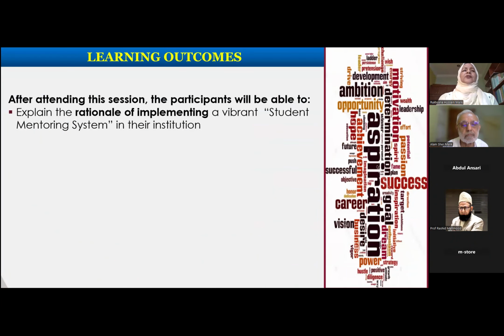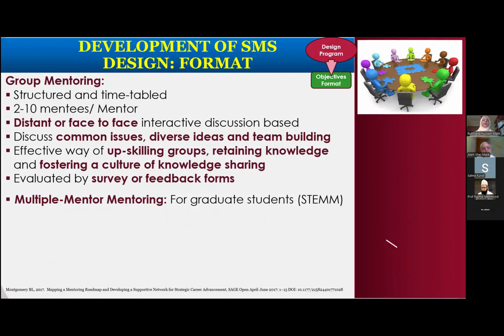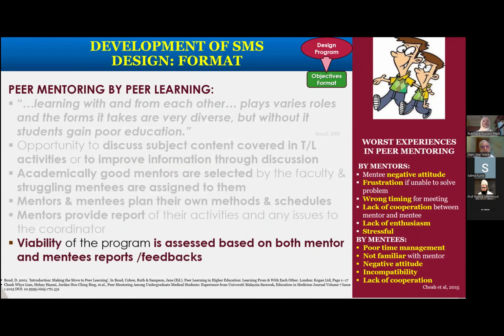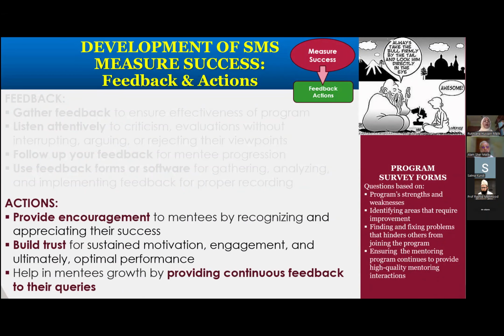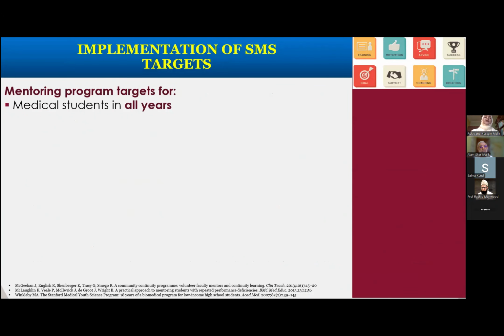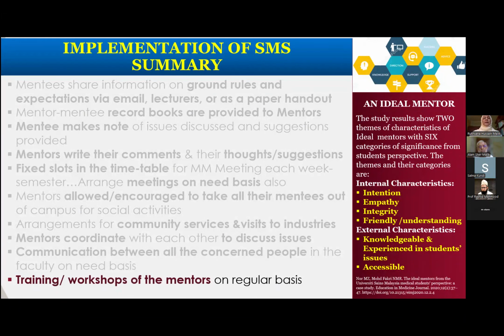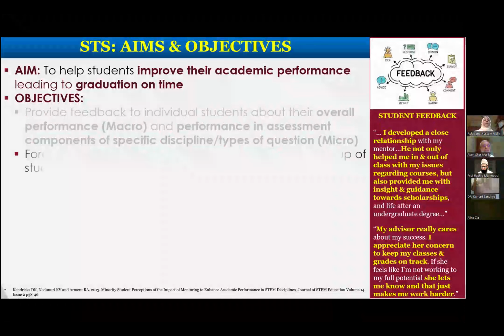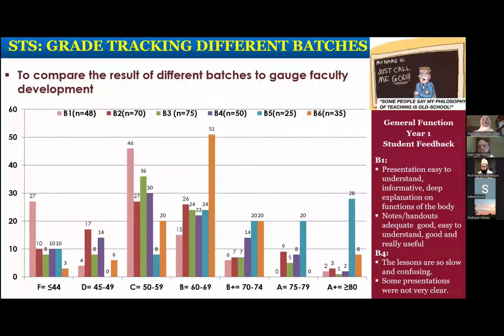MedEd Webinar - Developing and Implementing Student Mentoring System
After attending this session, the participants will be able to:
- Explain the rationale of implementing a vibrant “Student Mentoring System” in their institutions
- Discuss the roles and responsibilities of mentees and mentors for achieving academic and professional excellence
- Discuss the challenges in developing and implementing a mentoring system
- Use the “Student Tracking System” to guide students for successful completion of their studies in the stipulated duration